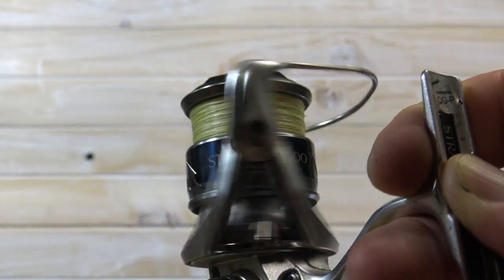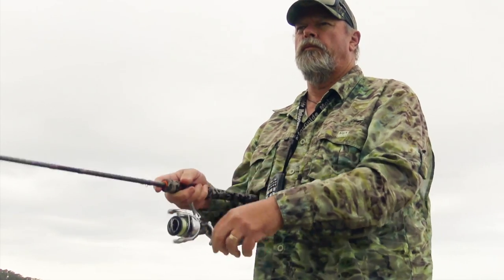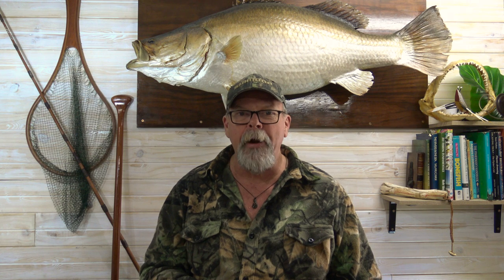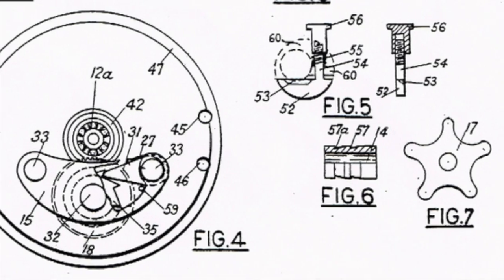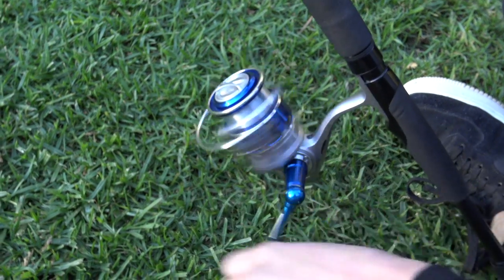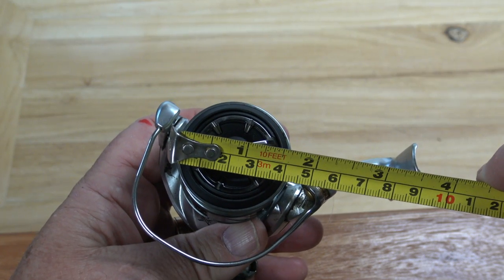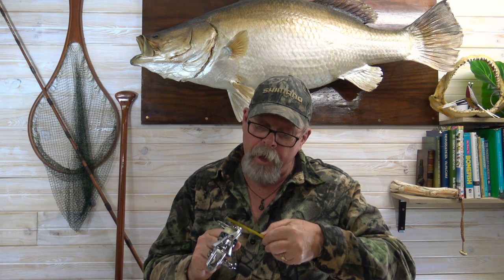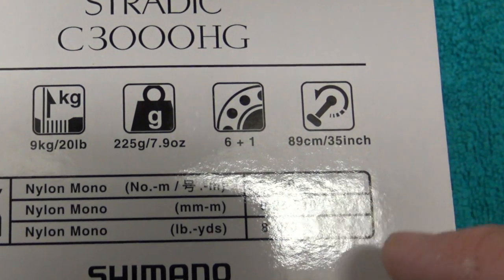HOW-TO: Better Understand Fishing Reel Gear Ratios & Retrieve Speeds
4:1, 5.2:1, 7:1... What does it all mean? Are you confused by the practical impact of different gear ratios in fishing reels? Do you need a faster reel, or a slower one? And apart from gear ratios, what other factors directly impact retrieve rates? Starlo answers ALL those important questions and more in this simple, straightforward "explainer" video! Be sure to watch this one before buying YOUR next reel!